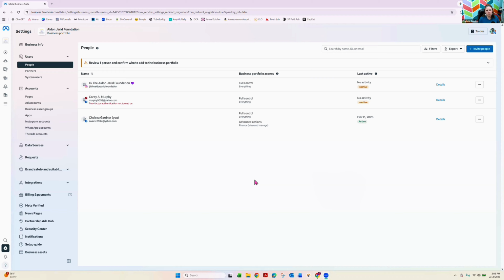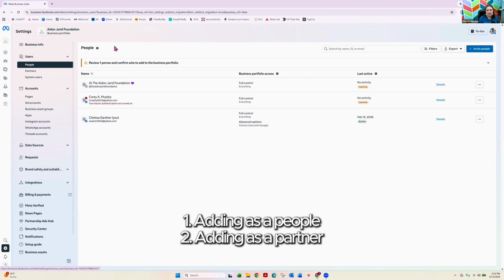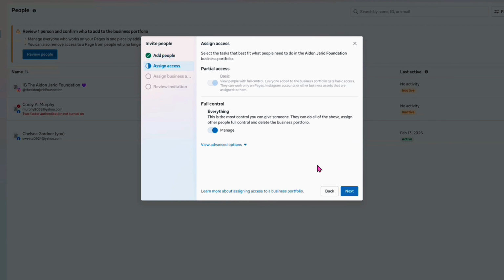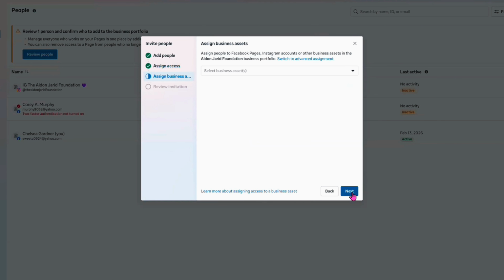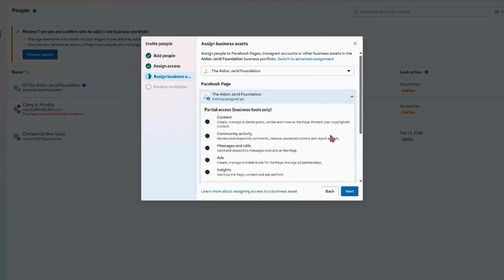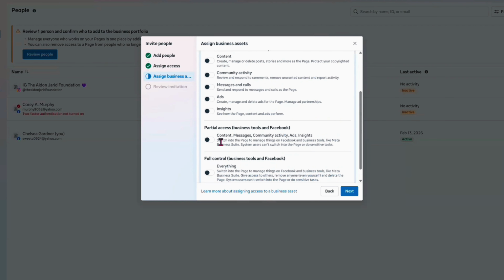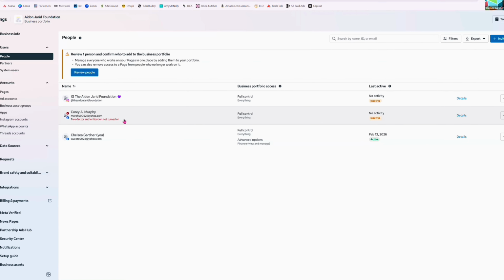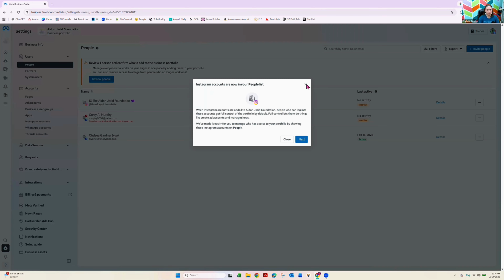Safely Add Someone to Your Meta Business Portfolio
Need to give someone access to your Meta Ads account without handing over full control?

In this video, I'll show you the safest way to grant access inside Meta Business Portfolio so team members, virtual assistants, marketing agencies, or contractors can help manage your account without putting your business assets at risk.

You'll learn:
✔ How to add someone to your Meta Business Portfolio
✔ The difference between full control and partial access
✔ When to use People Access vs Partner Access
✔ How to assign permissions to ad accounts, Facebook Pages, and Instagram accounts
✔ Common mistakes that can create ownership and security issues

Giving access the right way protects your business while still allowing others to help manage your marketing.

📖 Want better content for your ads?

The Story Bank™ helps loan officers uncover the stories already hiding inside their business and turn them into content that builds trust, creates connection, and keeps them top of mind.